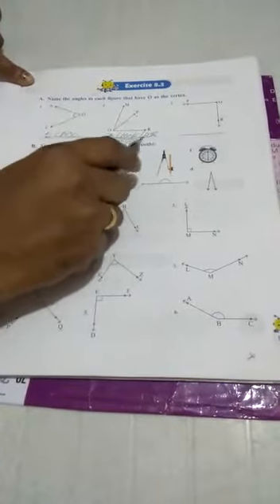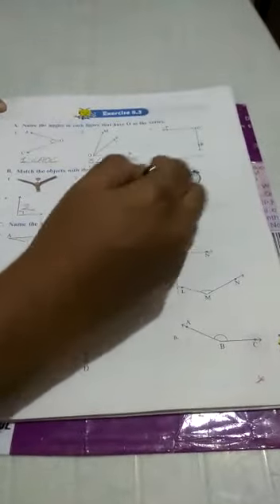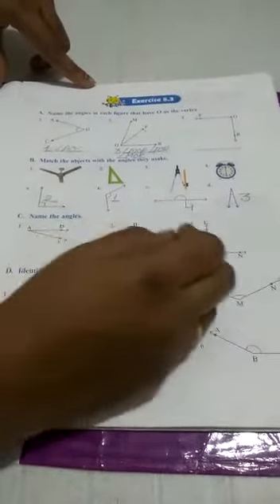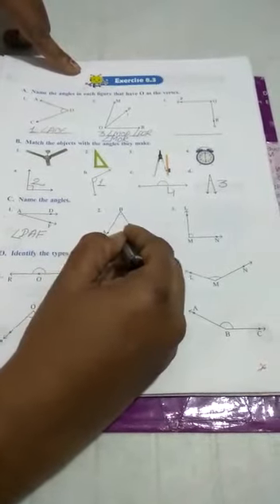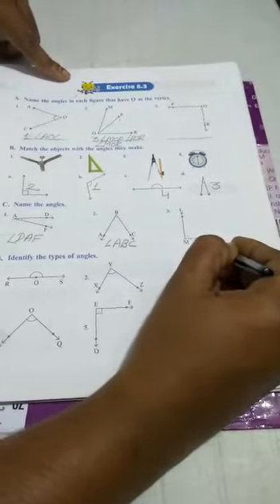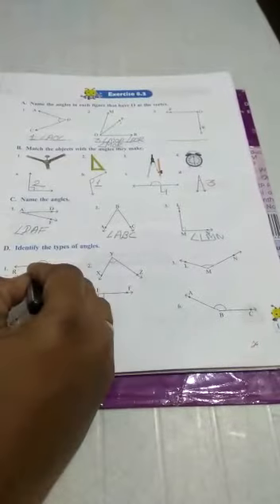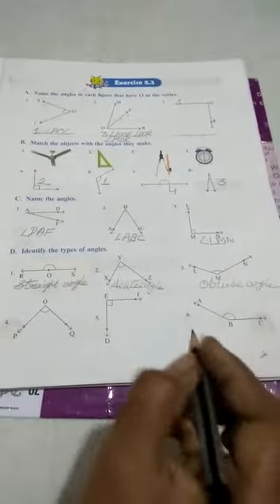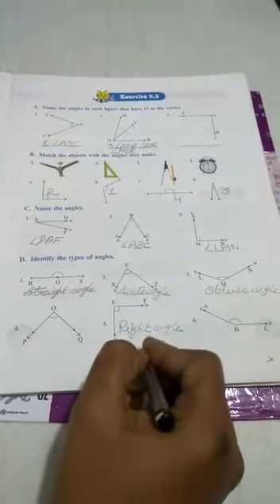C4 ex8 3p5